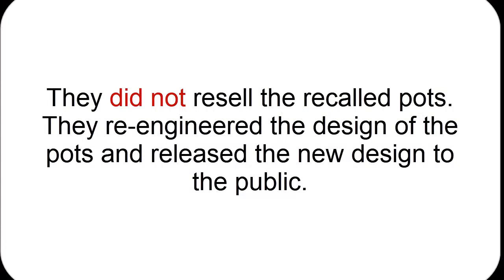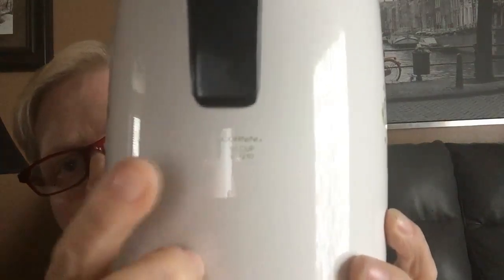Corning Ware Percolator Recall Information for Resellers